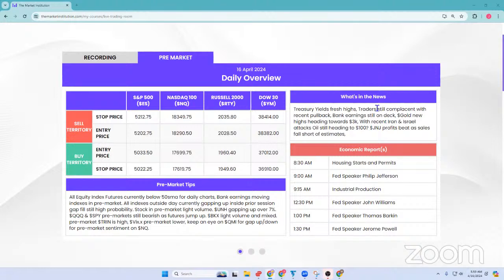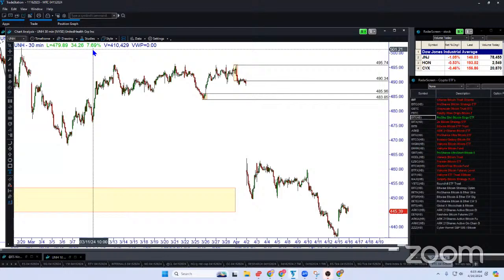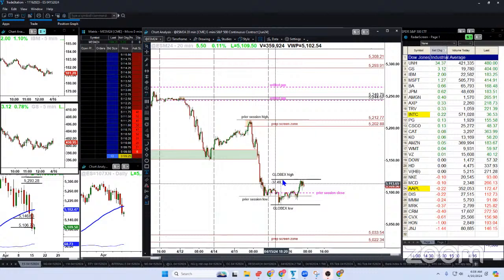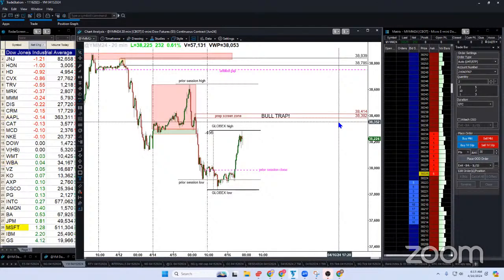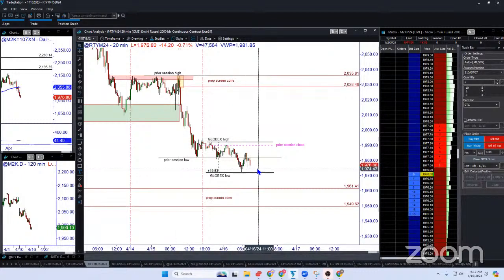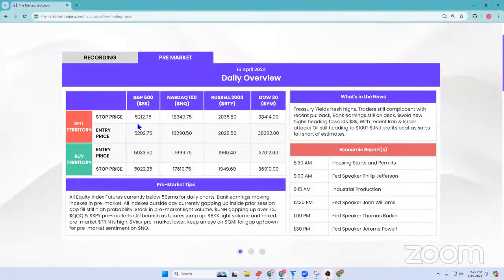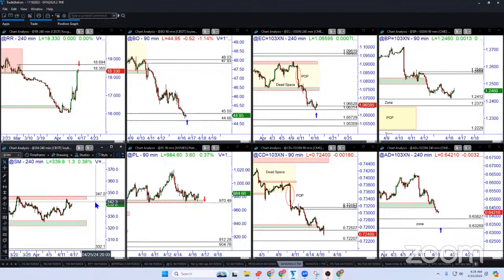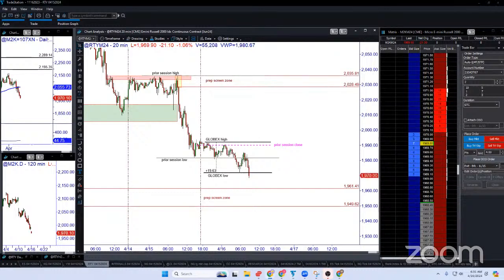Pre-Market Routine, April 16, 2024